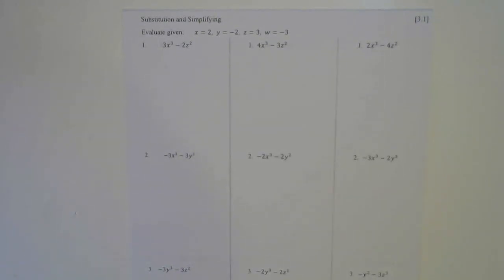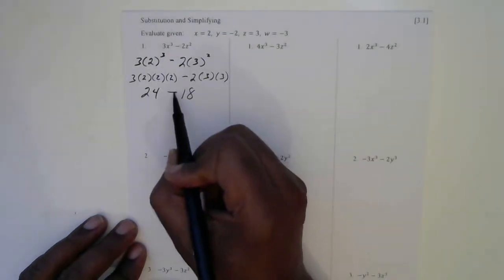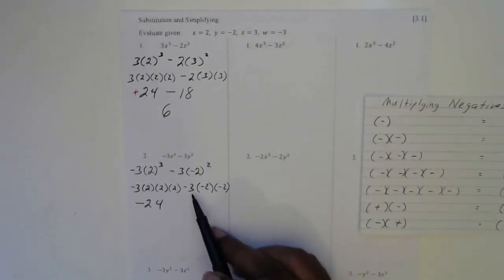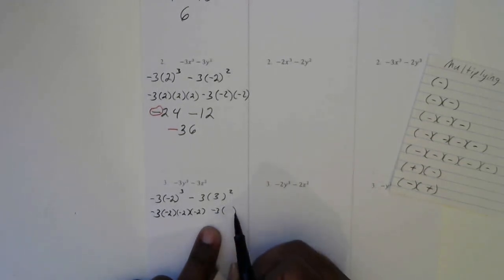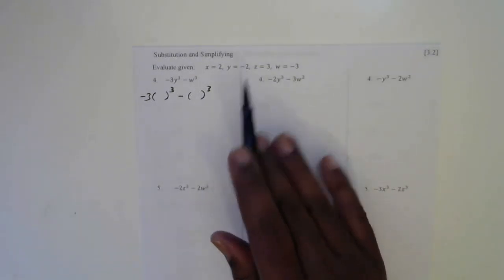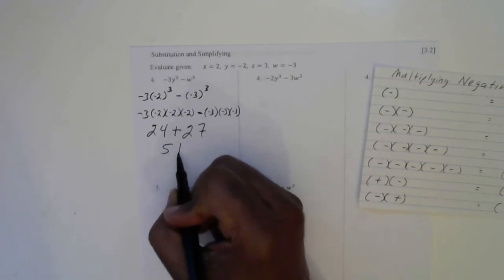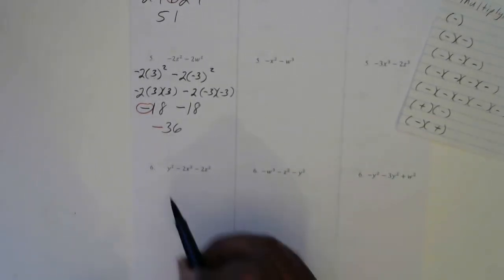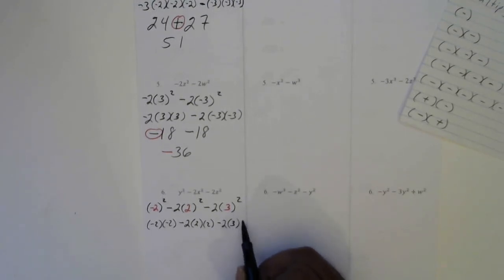Intermediate Algebra V03